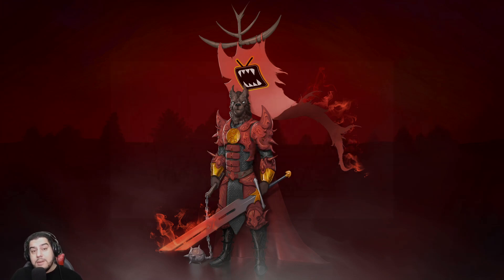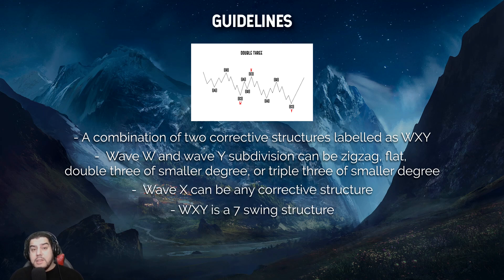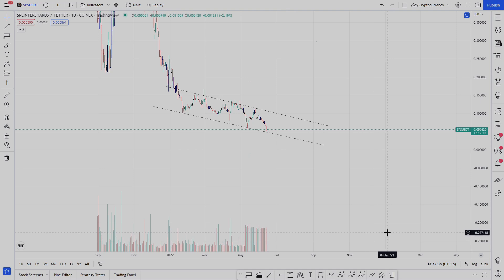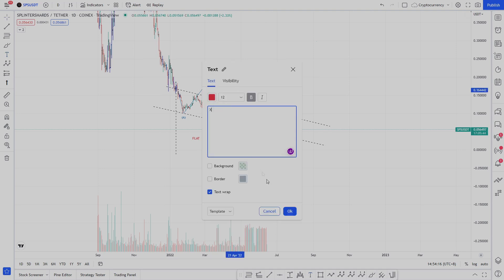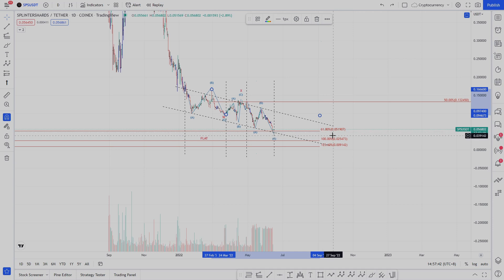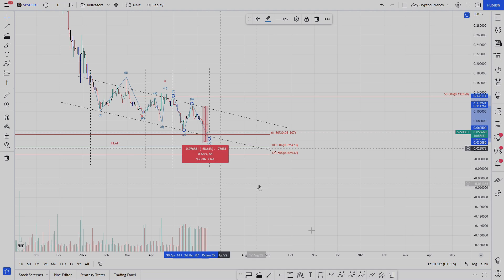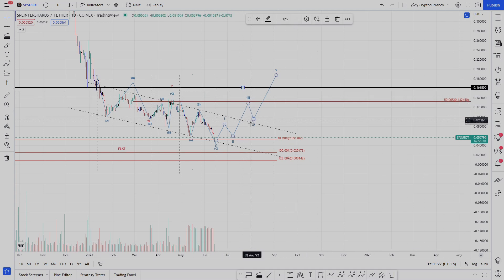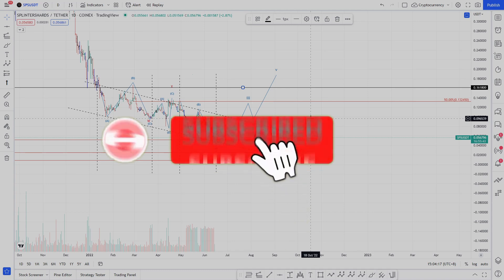Splinterlands - SPS Price Forecast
In my latest video we look at a pattern that has emerged in relation to SPS' price action.

The pattern is called a double three, which is a sideways combination of two Elliot Wave corrective patterns that are interconnected by another intervening wave. Included in this pattern could be a zig zag, flat, or triangle. When two of these corrective patterns are combined together, we get a double three. These connective waves are represented by WXY.

The Guidelines:

• A combination of two corrective structures labelled as WXY
• Wave W and wave Y subdivision can be zigzag, flat, double three of smaller degree, or triple three of smaller degree
• Wave X can be any corrective structure
• WXY is a 7 swing structure

In addition it's important to understand the Fibonacci Ratio Relationships between these moves.

The following are the relationships we need to know:

• Wave X = 50%, 61.8%, 76.4%, or 85.4% of wave W
• Wave Y = 61.8%, 100%, or 123.6% of wave W
• Wave Y can not pass 161.8% of wave W

In the video we plot out the variables of the pattern and talk about how it forms.

If you haven't played Splinterlands or are interested in the game, sign up using this link: